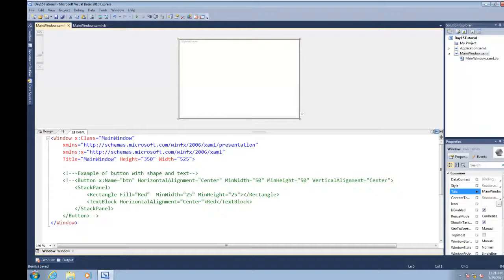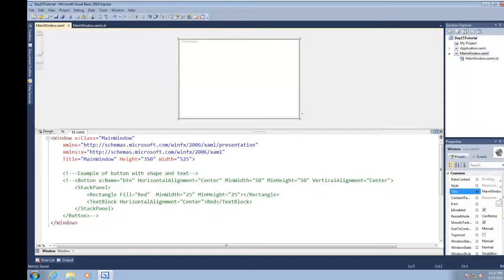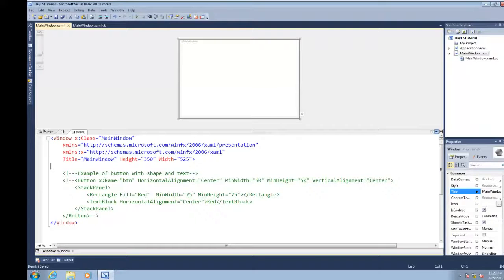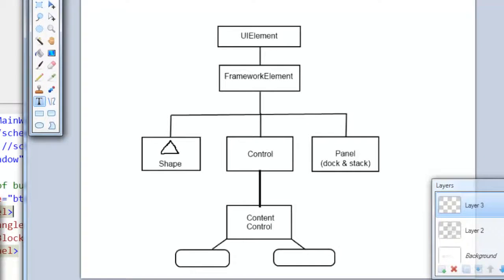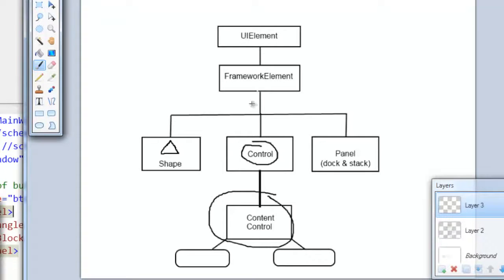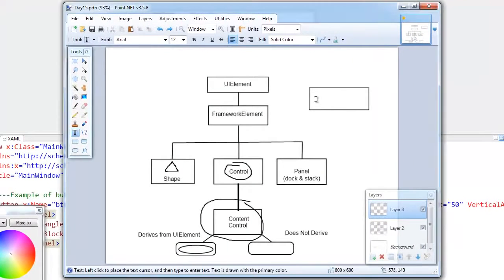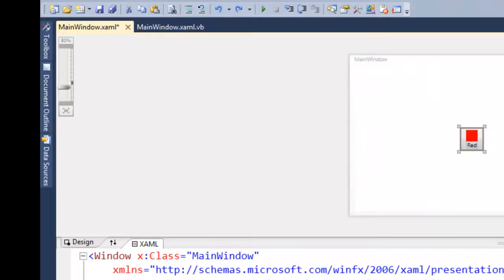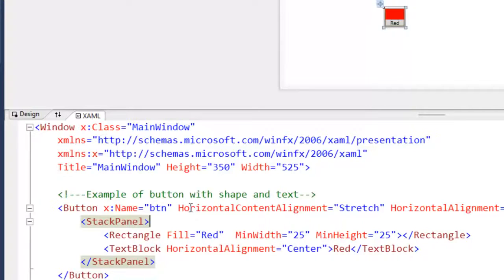WPF Tutorial 15 Content Controls 2